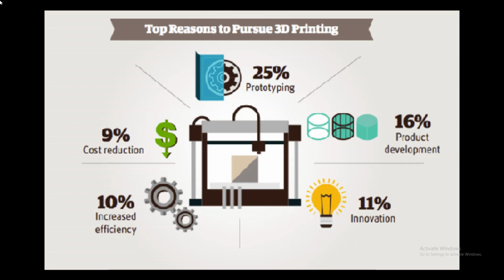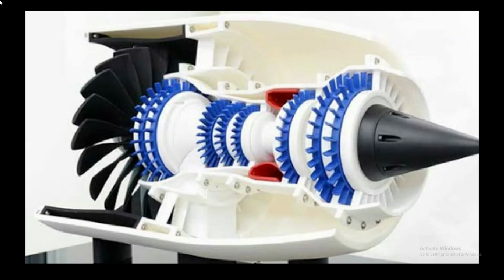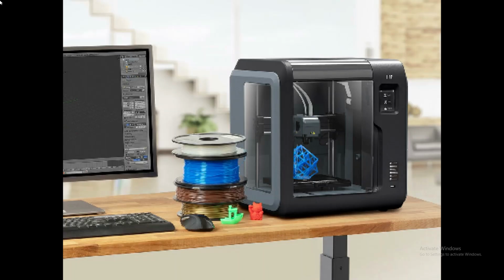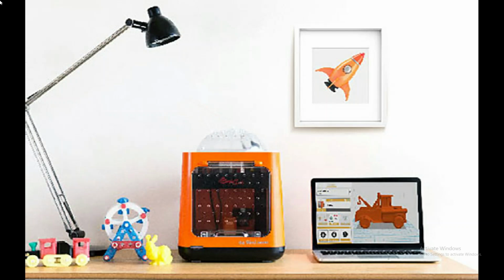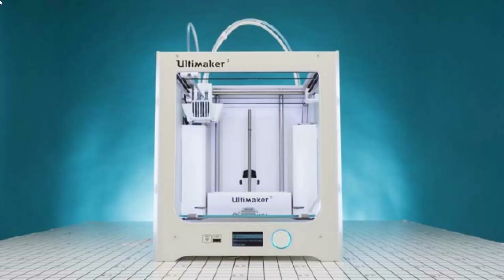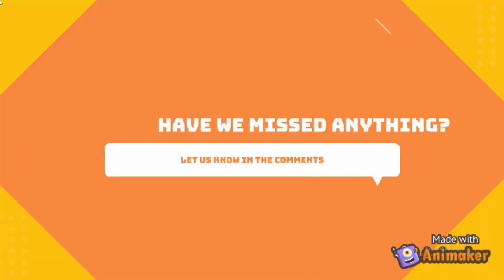WHAT IS 3D PRINTING?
This video will be helpful for beginners . At last there are some amazing 3d printers  if you want know about them more here's the link;

3. XYZ da Vinci Nano

SOURCE: WORLD